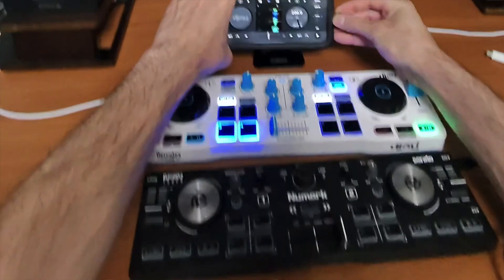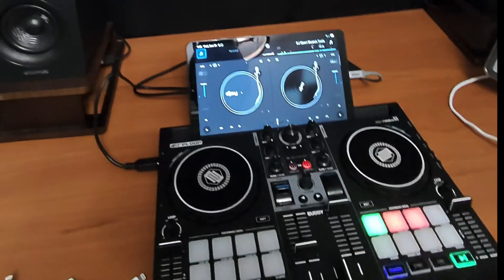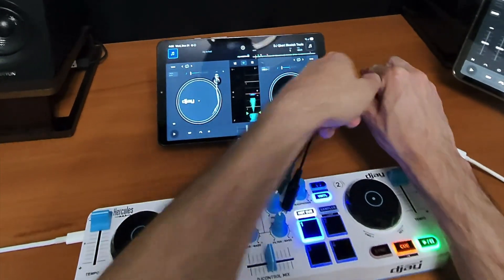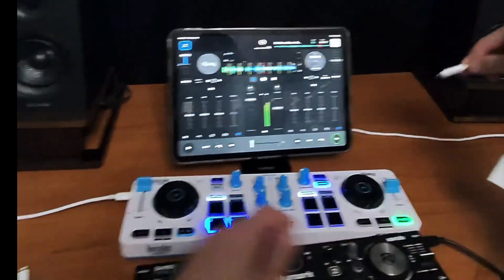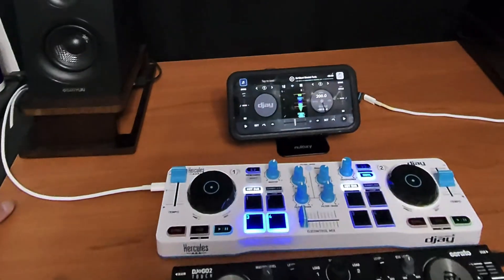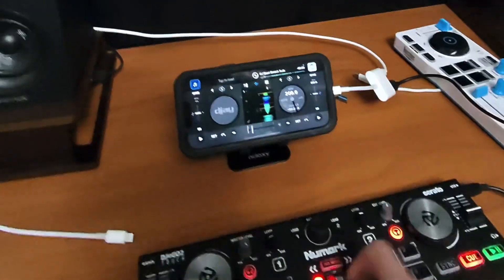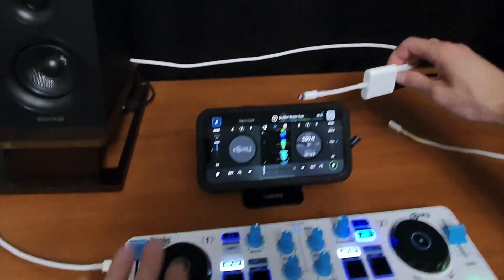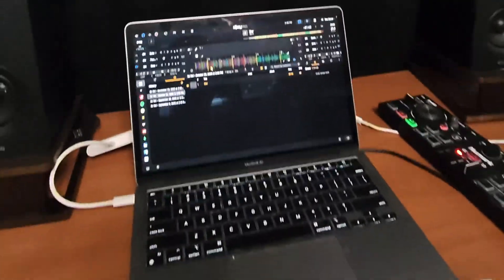Djay Pro: Connect Any Controller to Any Device Full Guide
Learn how to connect almost any DJ controller to iPad, iPhone, Mac, and more using Djay Pro.
This full guide covers setup, compatibility, and common controller connection issues.